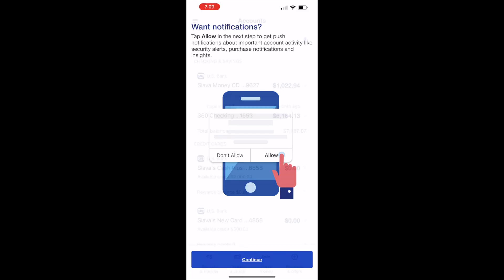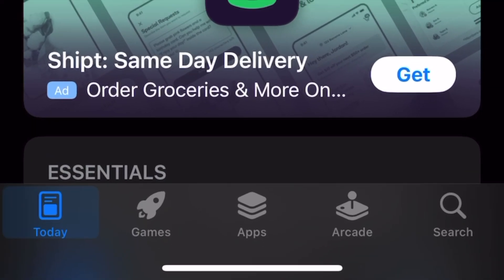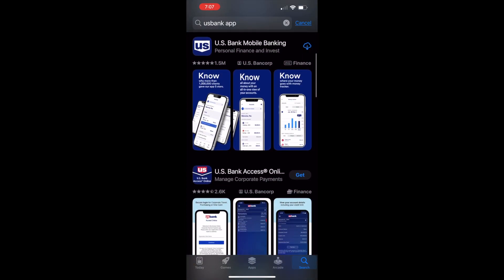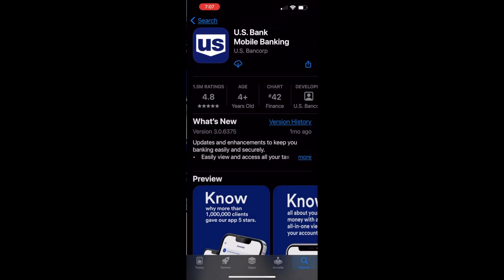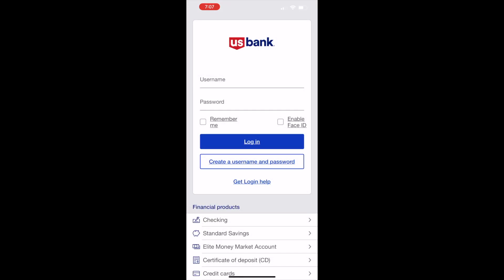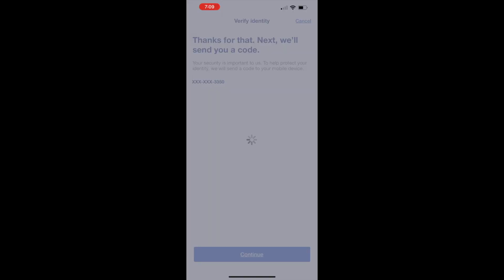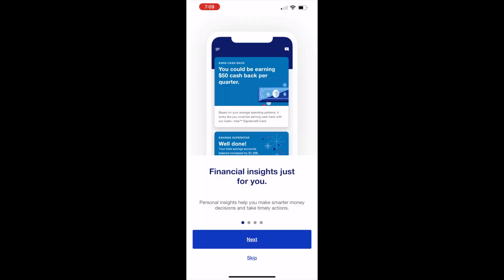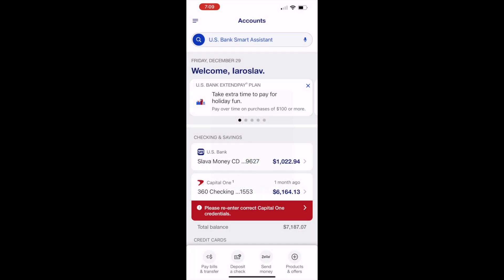How to set up US Bank Mobile App?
How do you download, install, and log in to the US Bank Mobile App? Take your phone and open the App Store. When the dashboard is loaded, tap the search button at the bottom right corner. The icon of the button looks like a magnifying glass. On the search screen, type US Bank app. In the results, you can first see advertisements. Scroll Down and find the US Bank Mobile Banking app. Tap on the app. On the US Bank app screen, tap on the cloud icon. Then, you can see the progress of downloading the app. Then, the App Store installed the US Bank app. Now, you can tap on the blue Open button. US Bank opens a login screen where you can type your username and password and tap the login button. Then, you must accept a digital service agreement. The next step is 2-factor authentication. The US Bank sends a 6-digit verification code to your phone. When you receive the code, type it in the field. Next, you can see a welcome screen with some information. Tap Continue. Finally, you should see your bank dashboard with the balances of your accounts. That is how you can install and use the US Bank Mobile App.